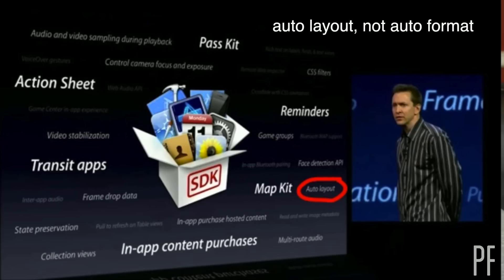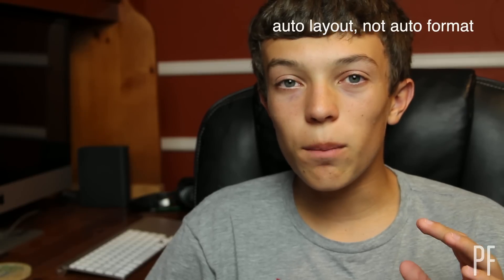Did Apple Leak Info on the iPhone 5 Screen? (Auto Layout)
So, did Apple just leak info that the iPhone 5 will have a bigger screen? Will auto layout allow for us to have a larger iPhone 5 screen while still having a higher resolution? We have been waiting for larger iPhone 5 screen, and this could be a promising solution to having another iPhone resolution!

Article on TechCrunch Made by ToolgyTV. for more. Web hosting starting at $5/month